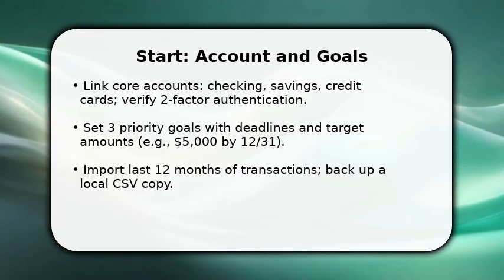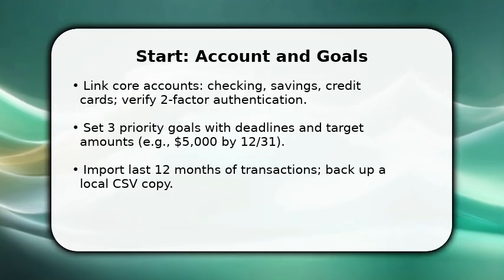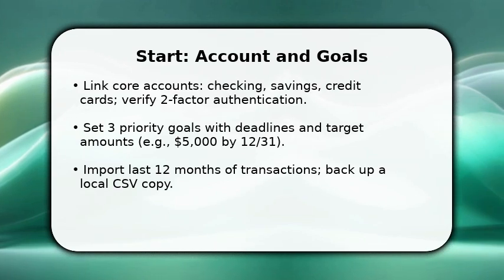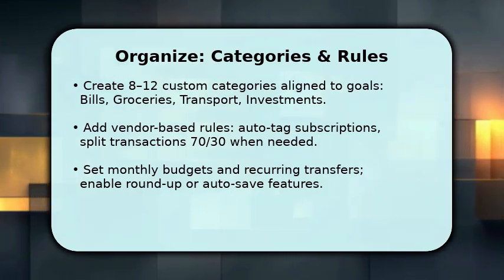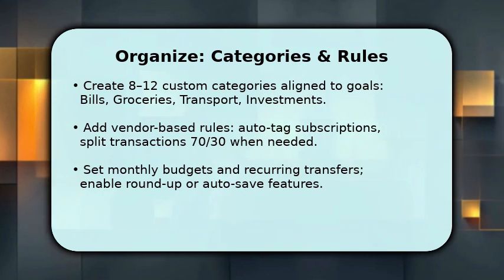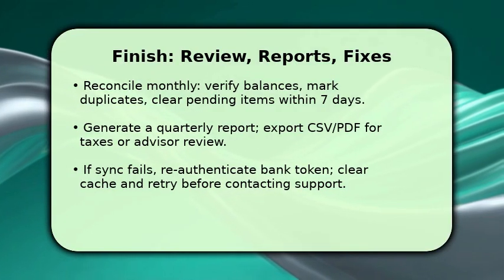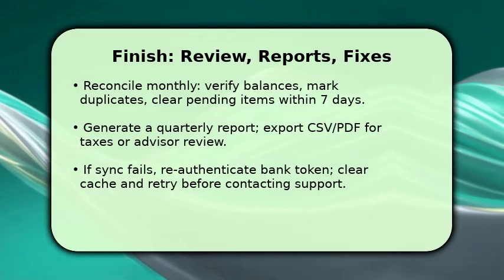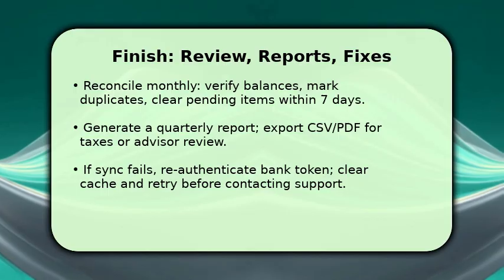How to Use Money Manager App 2025 (updated)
Discover the latest features and tips for using a money manager app in this updated guide. Learn how to track expenses, set budgets, and save effectively with cutting-thy technology designed specifically for financial organization.